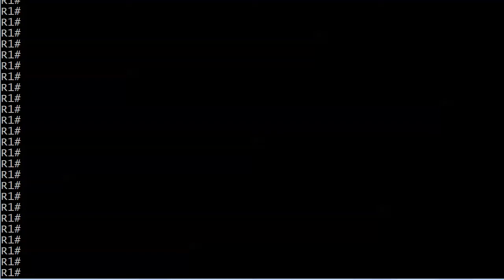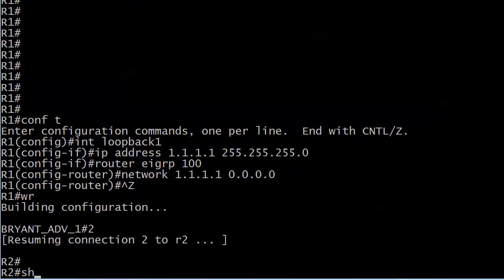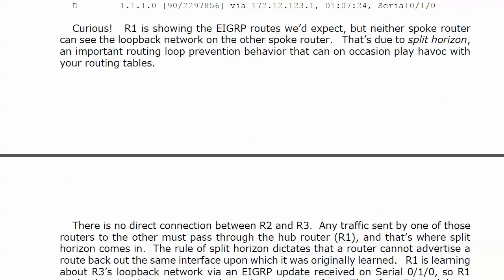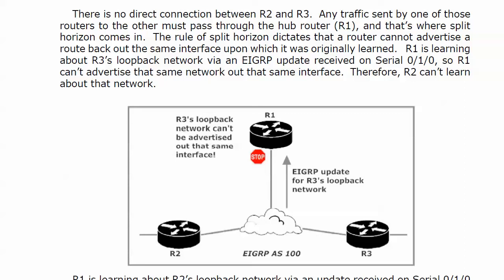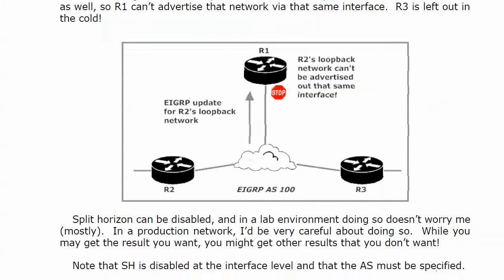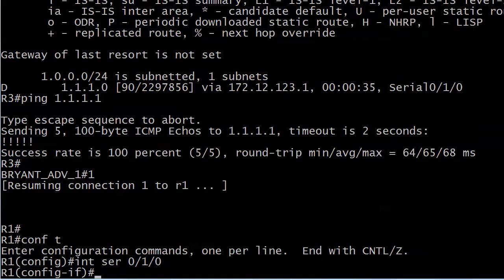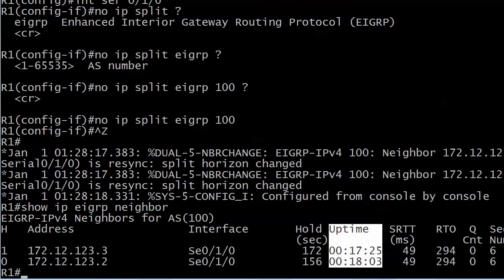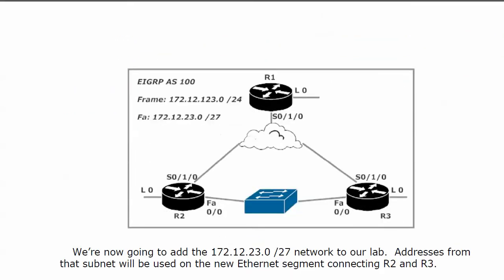CCNA And CCNP EIGRP Course, Part 3: Split Horizon!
Pass the ROUTE exam with my CCNP ROUTE Study Guide, now in paperback on Amazon!

Time for more lab work with EIGRP to get you ready for CCNA and CCNP exam success!  In Part 3 of this series, we'll take a look at Split Horizon in action on live Cisco routers, and run a lab where we'll solve a typical Split Horizon issue.

See you tomorrow with Part 4!

Chris B.